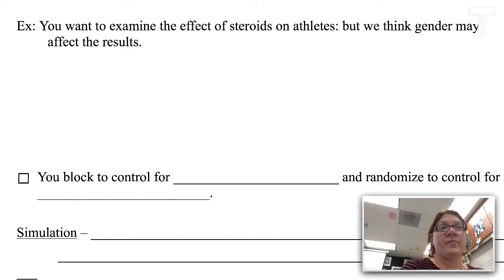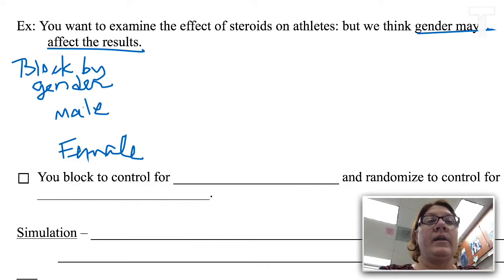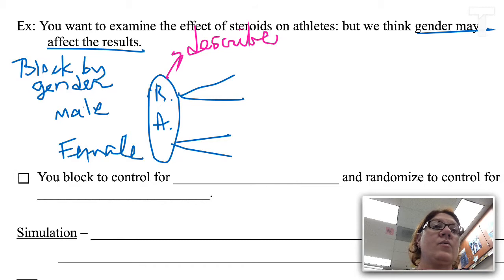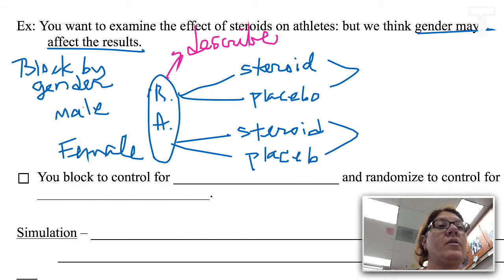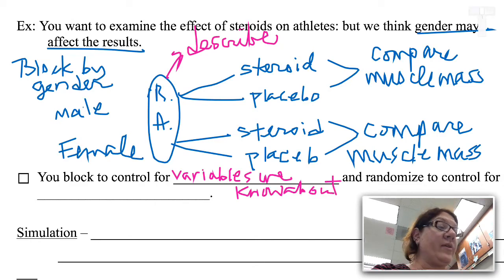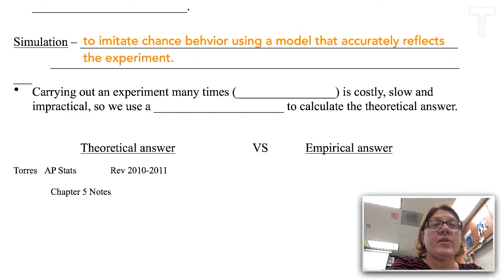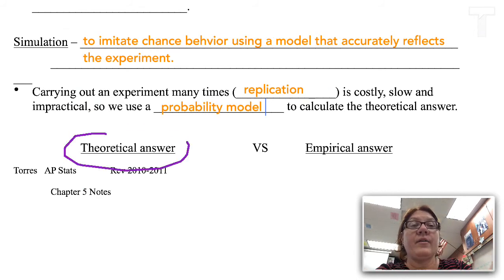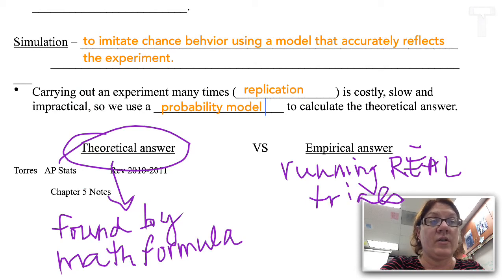stats 5.2 notes pt5